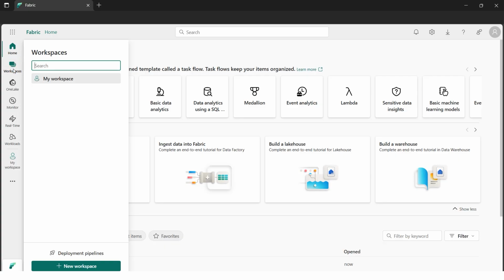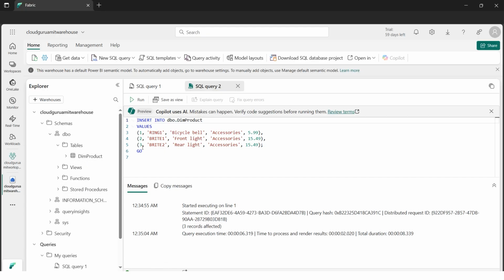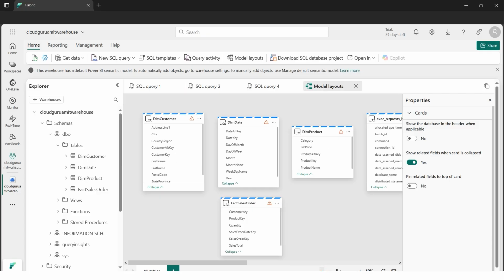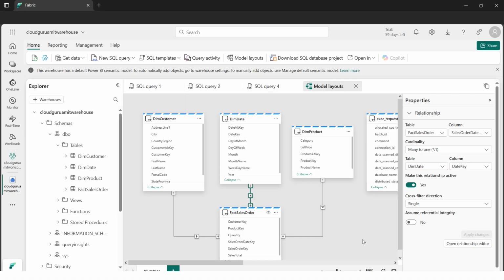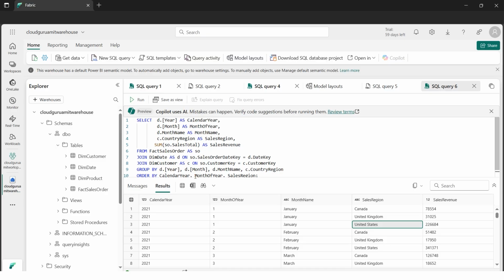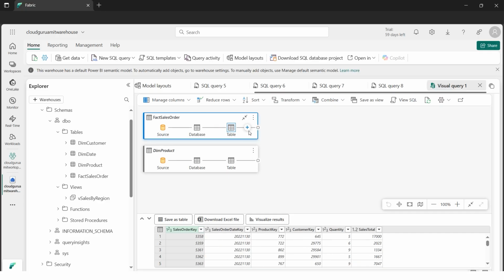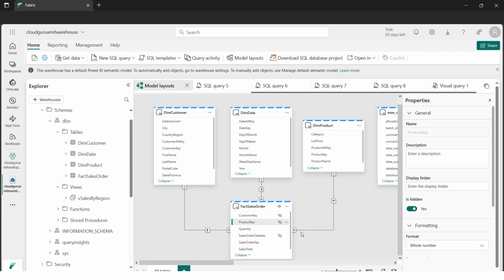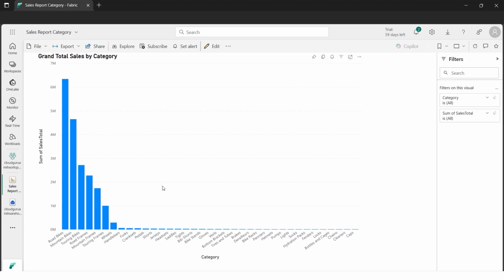Microsoft Fabric Dimension, Fact Table & Data Model Hands-on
Now let's learn by doing the hands-on for theory concepts for Dimension, Fact Table & Data Model which we learnt earlier in Microsoft Fabric.